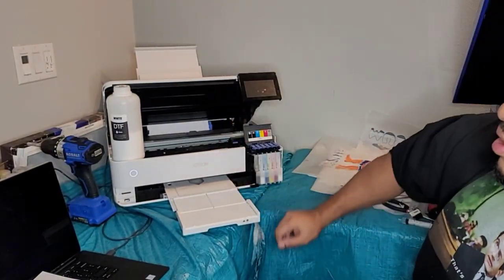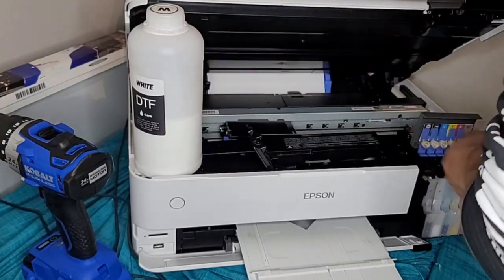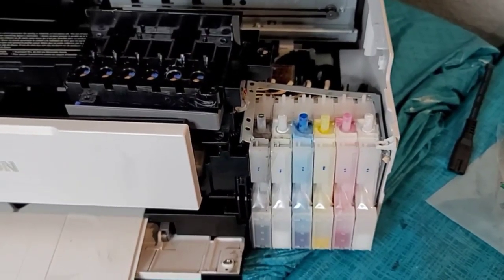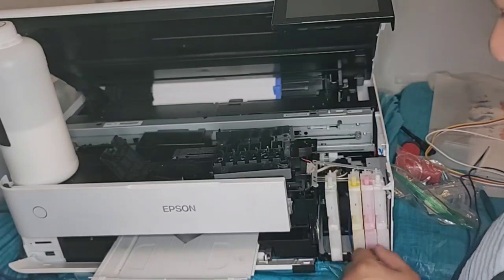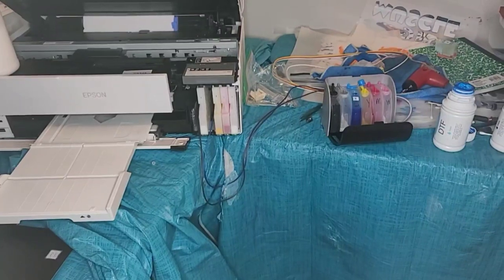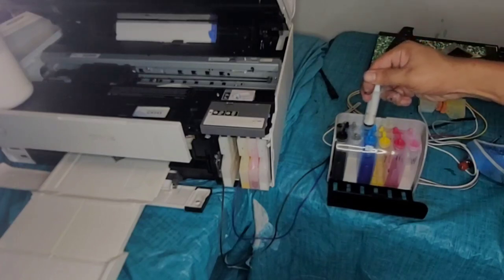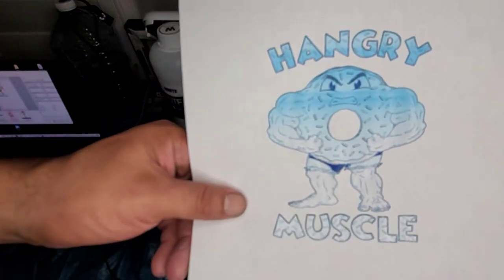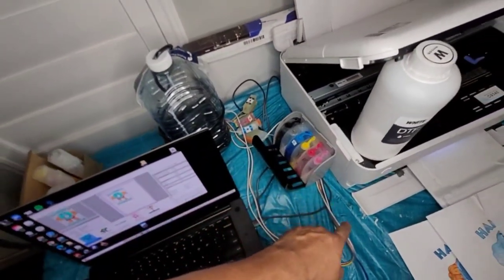Epson Eco Tank ET-8550 How to Install CISS for DTF (Direct to film) Printing.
Here's a walkthrough of how I installed a CISS continuous ink system on the Epson Eco Tank ET-8550.